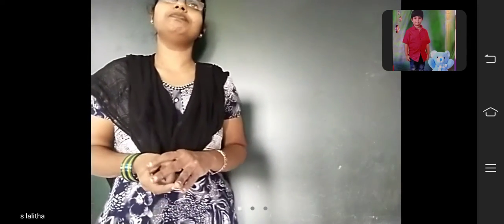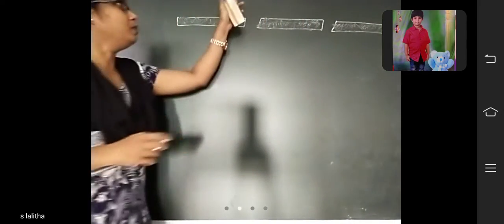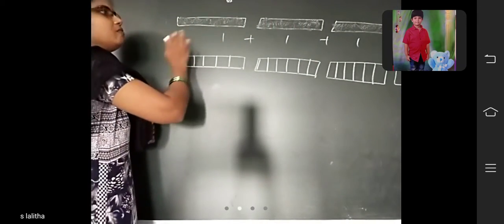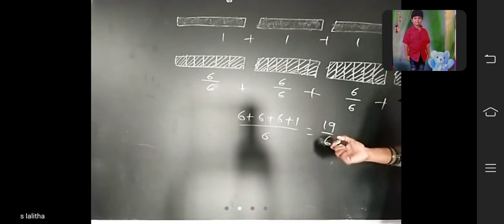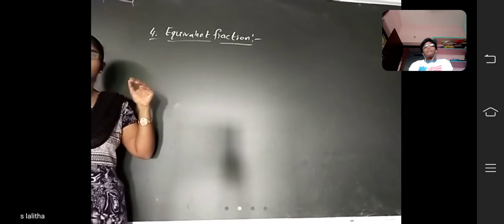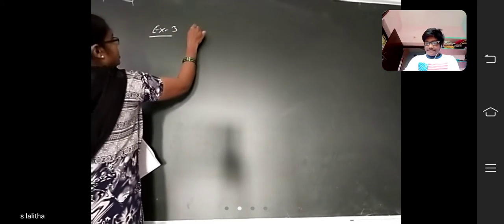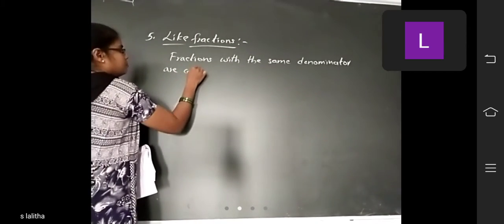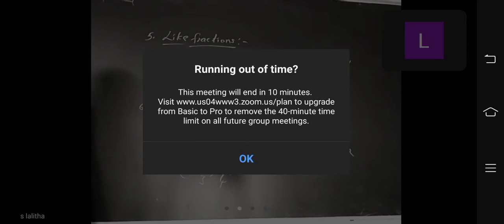Class-6 maths 7-9-21